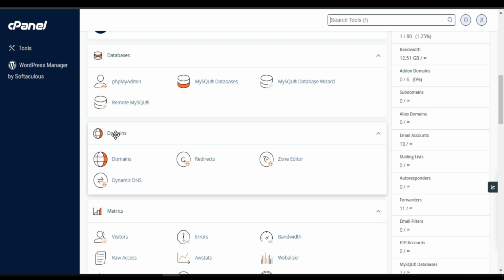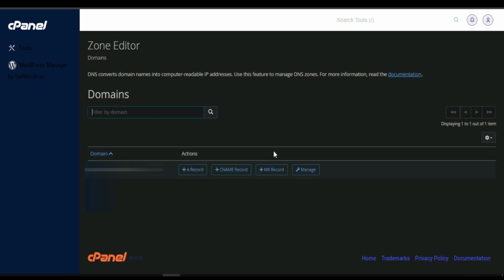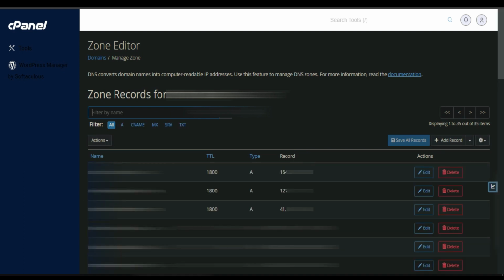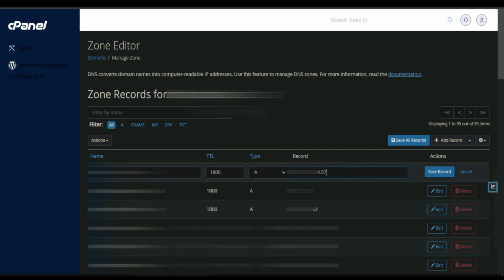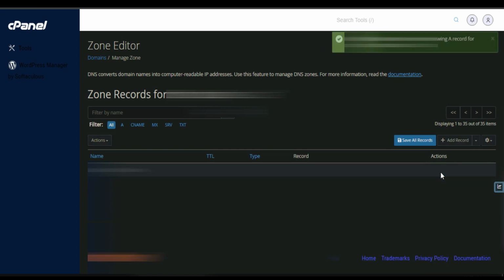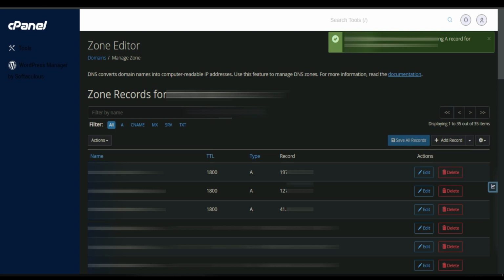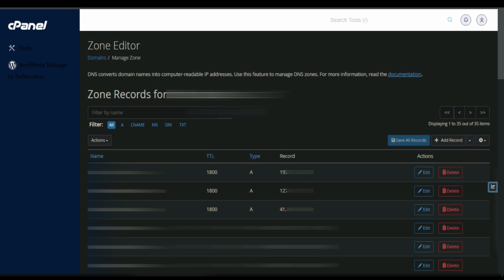How to point domain name to new web hosting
How to Point a Domain to a New Web Hosting Provider? If you already have a web hosting service, you may have found that it has limitations and does not provide all of the features you need. Fortunately, you can easily move your domain name to a new web hosting service, such as Bluehost.

Just follow our step-by-step instructions below to transfer your domain name by pointing the website's IP to the new host.